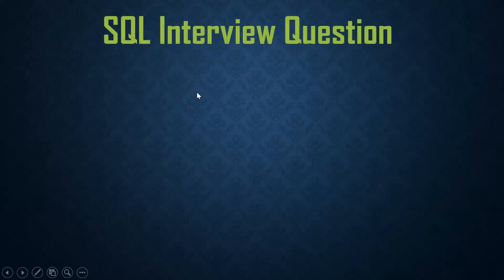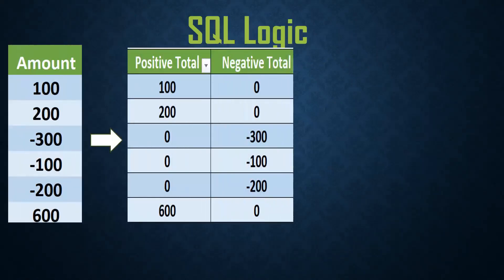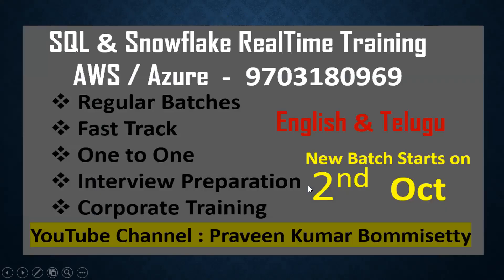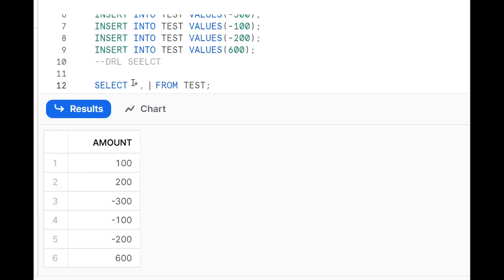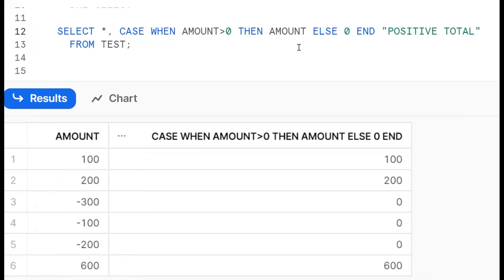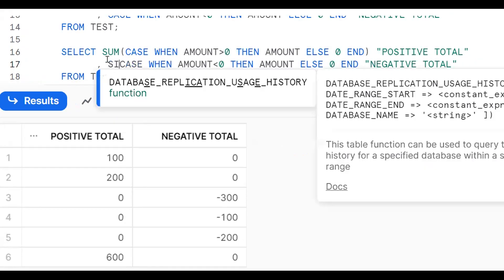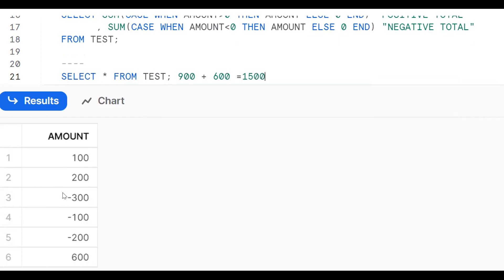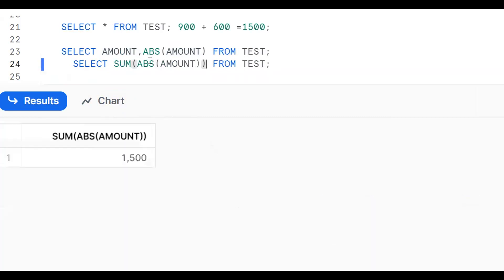Sum of Positive and Negative Values in SQL | SQL Interview Questions | Snowflake Tutorial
Sum of Positive and Negative Values in SQL | SQL Interview Questions

CREATE TABLE TEST(AMOUNT NUMBER);--ddl